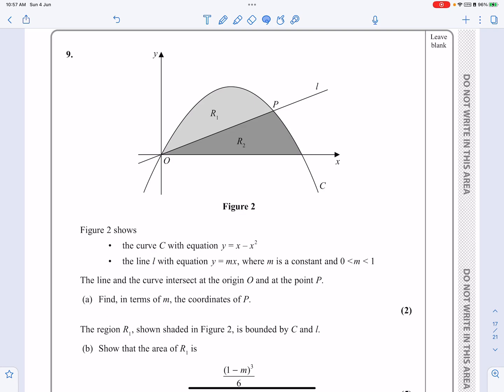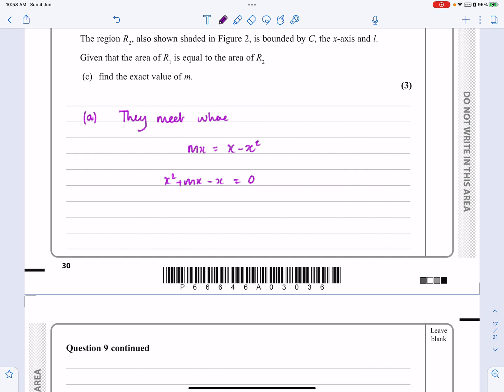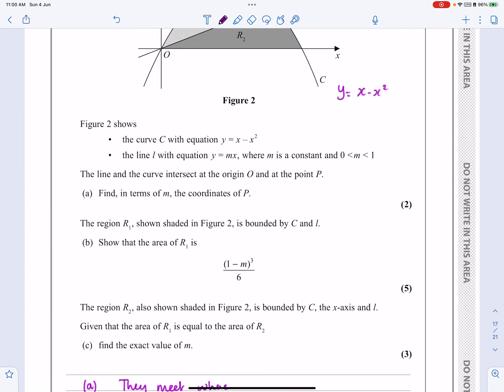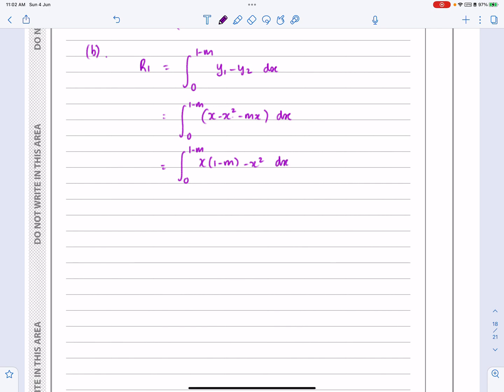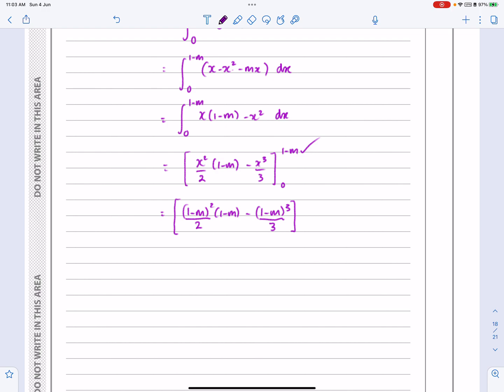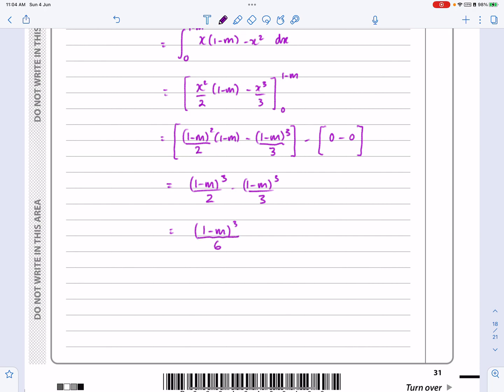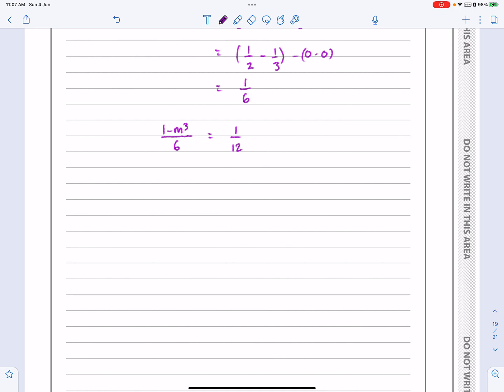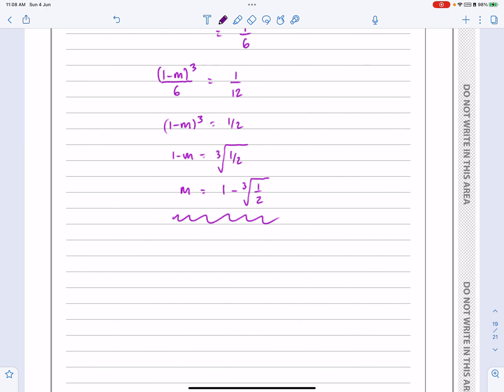IAL Edexcel Jan 2022 P2 Q9,Integration, Areas under Curves, Areas between Curves and Lines, Pure